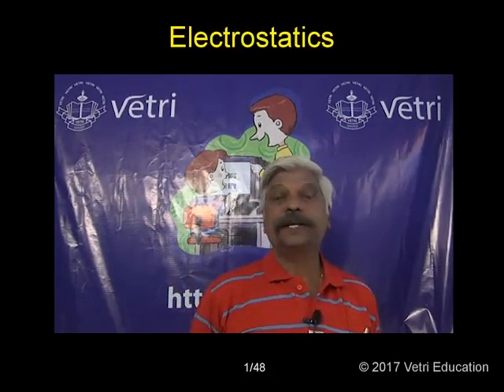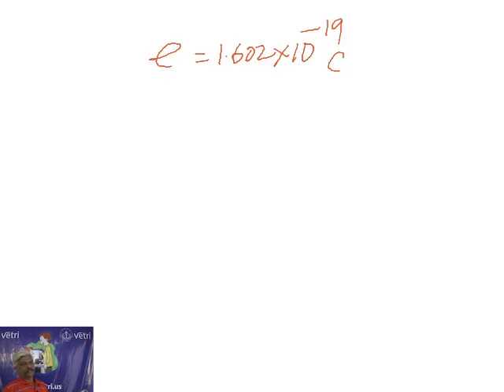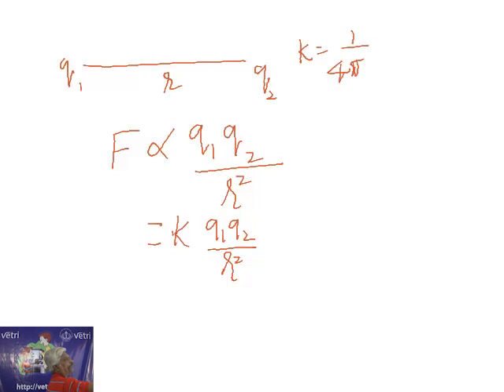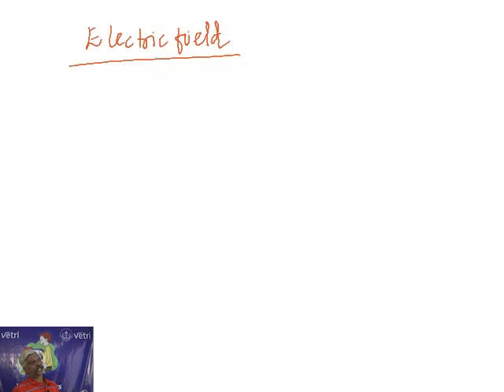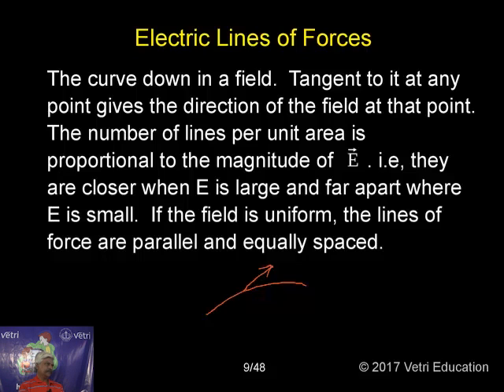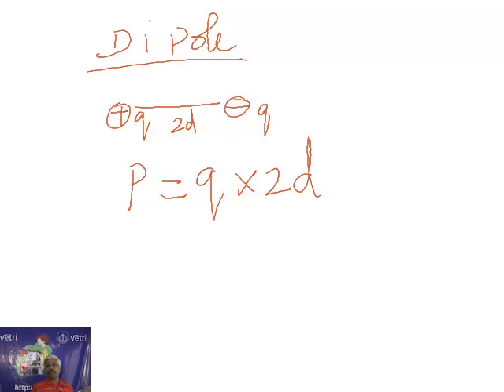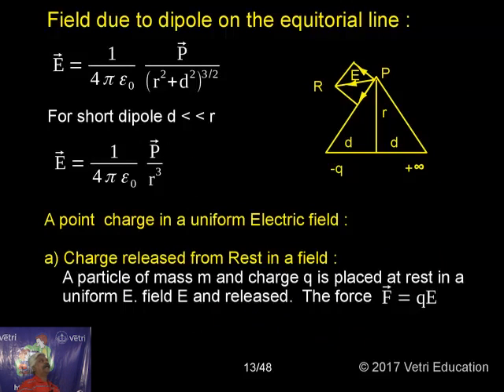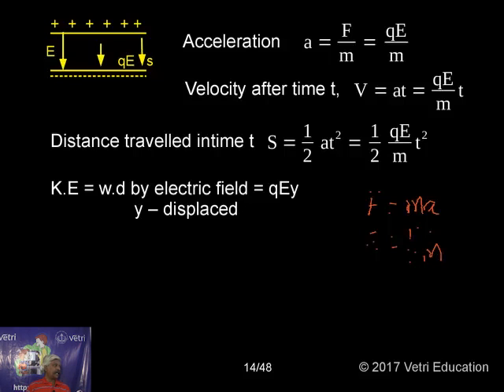Electrostatics - Part 1